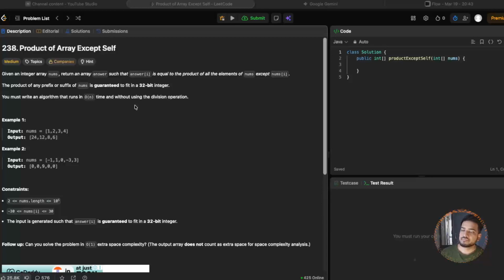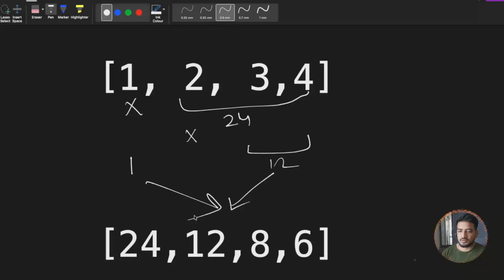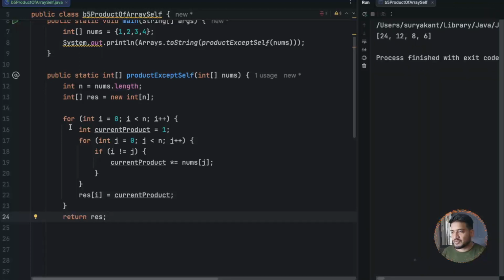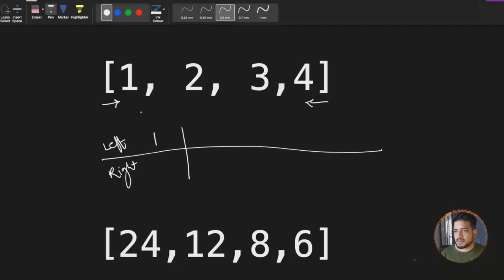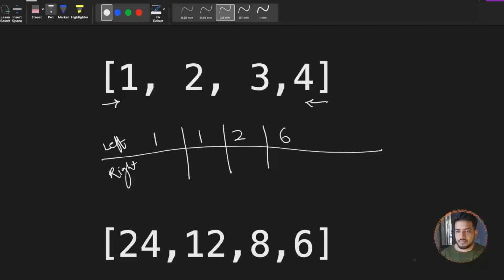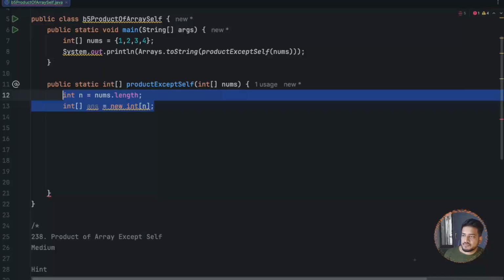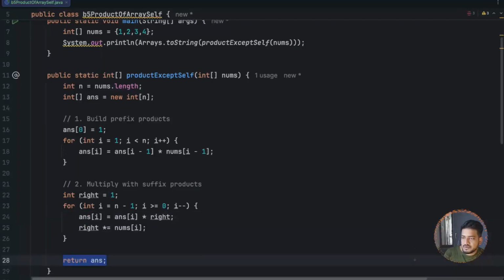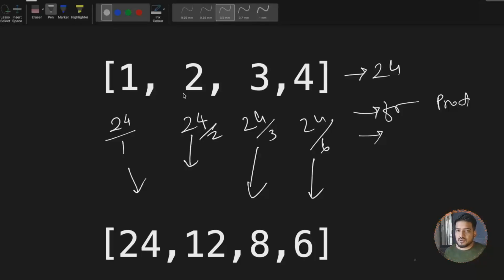Leetcode 238 Product of Array Except Self | Java | Pattern 4 : Prefix Sum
Learn how to solve LeetCode 238 without using the division operator! We explore the Prefix and Suffix product pattern to achieve an optimal O(n) solution. Perfect for FAANG interview preparation.